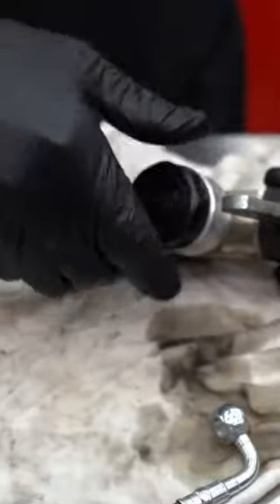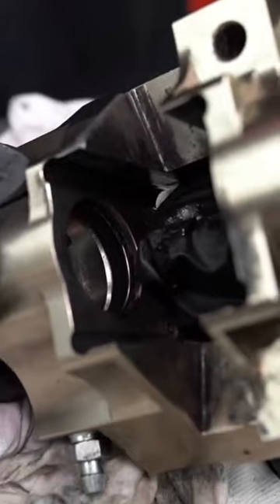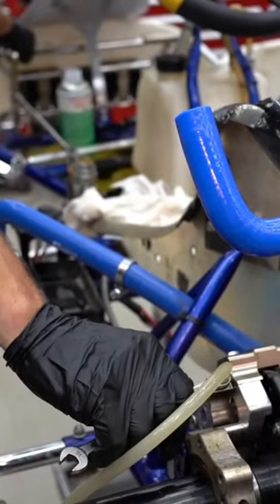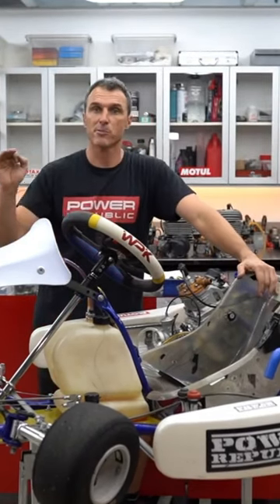Kart Republic Brake System Rebuild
This week's video is live and kicking!! Head on over and check out the HOW TO: Rebuild The Kart Republic WPK Brake System